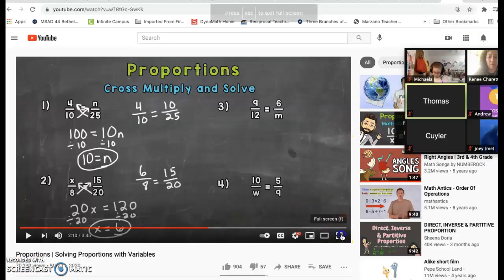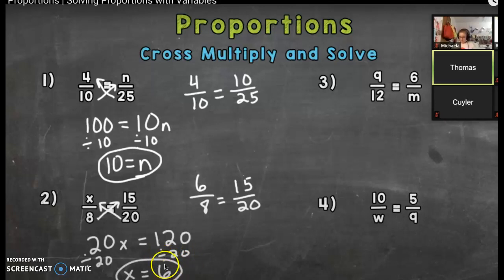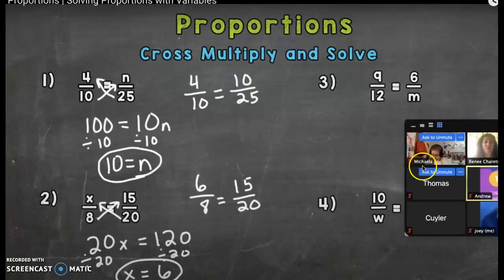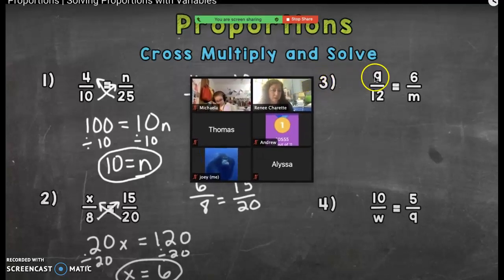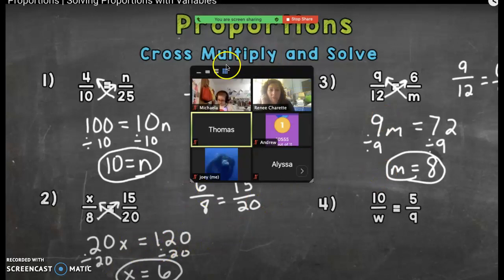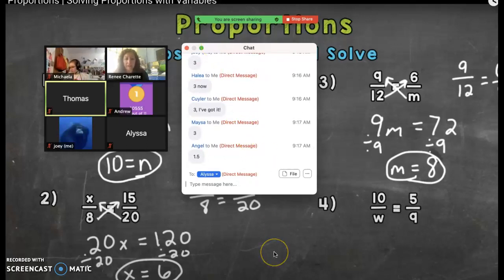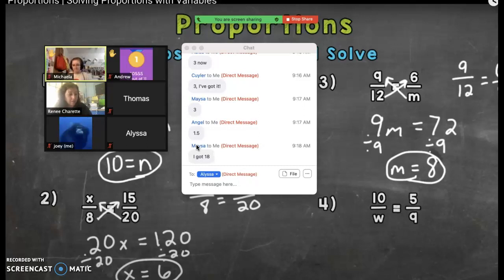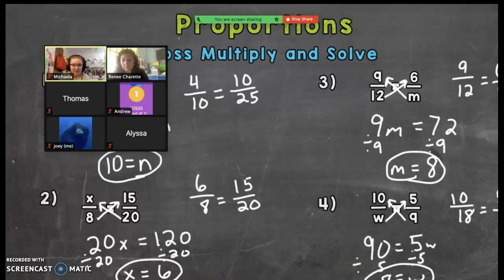Period 2 April 13 #2